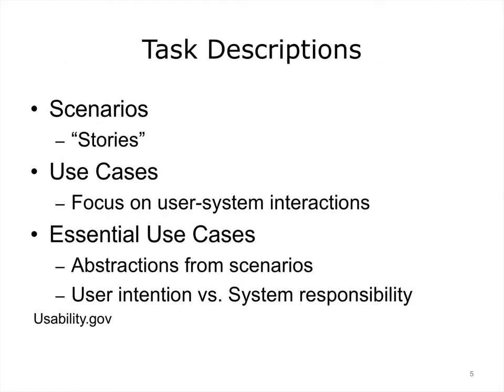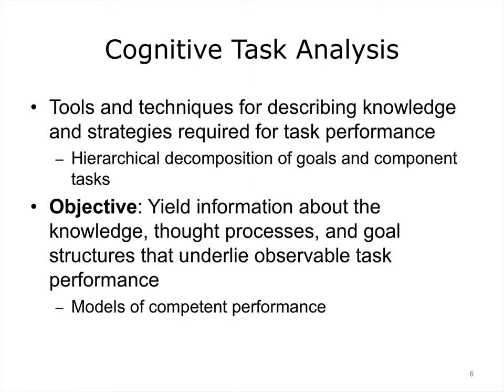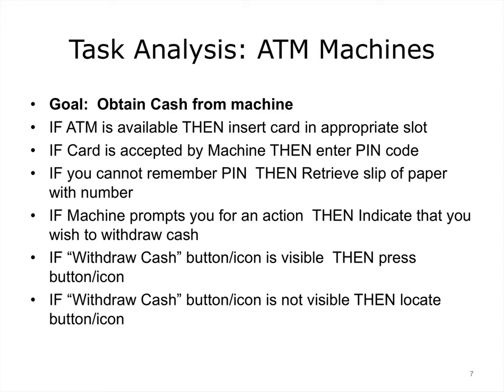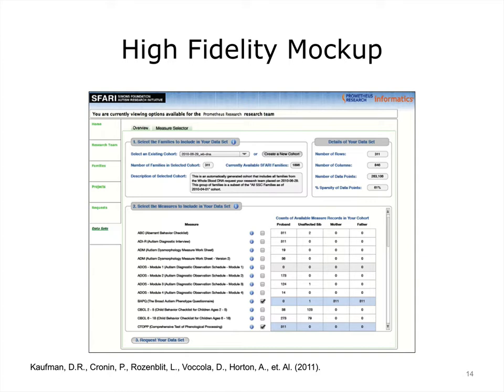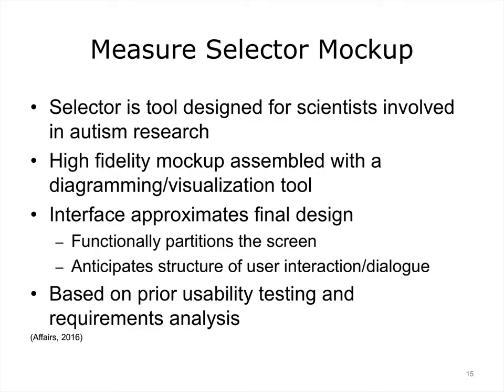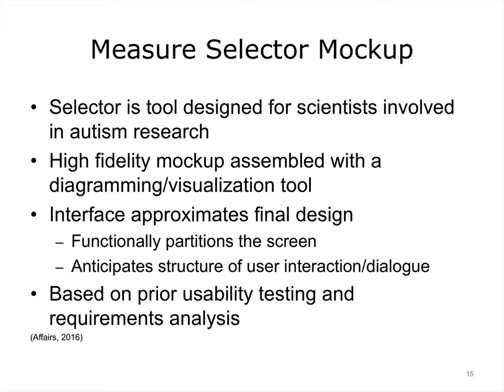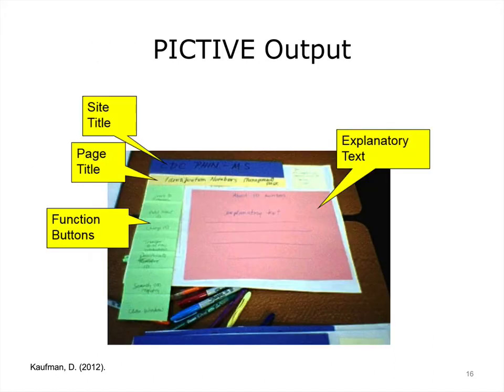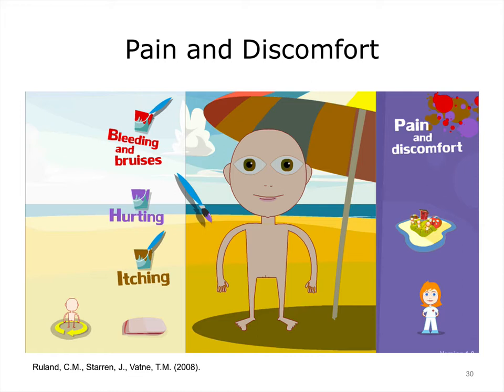comp15 unit8b lecture video